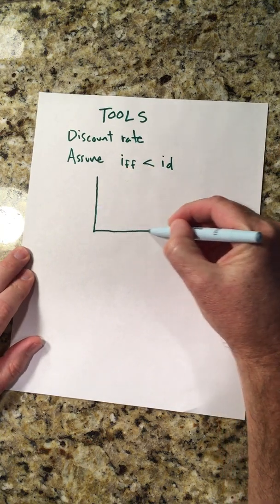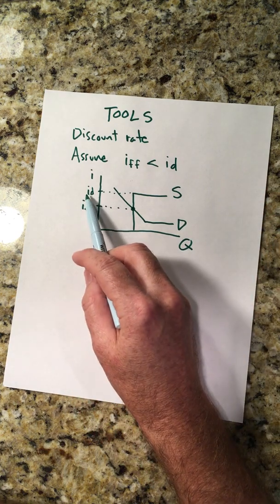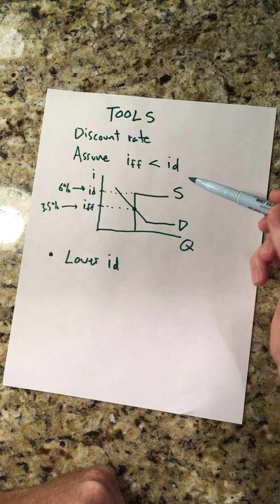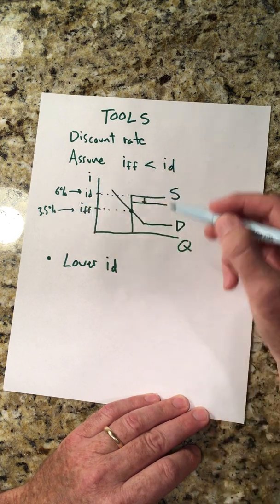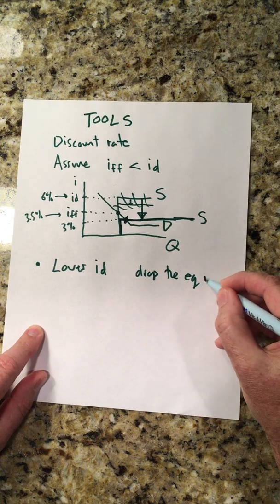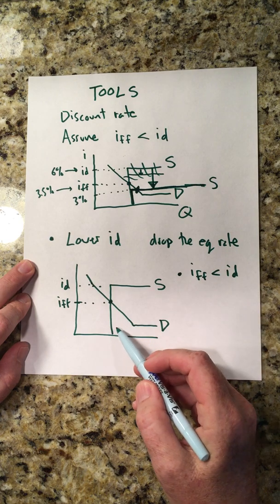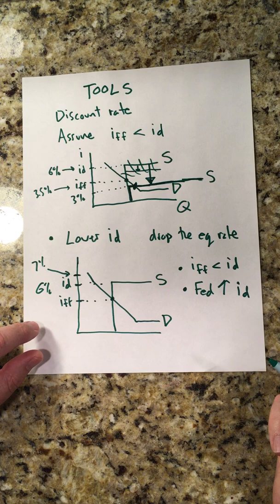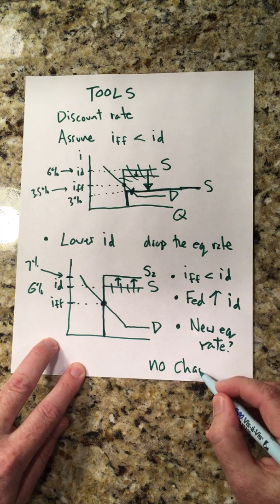Discount Rate Example